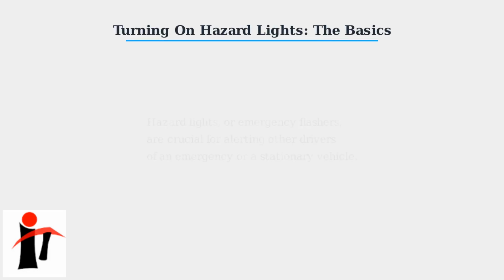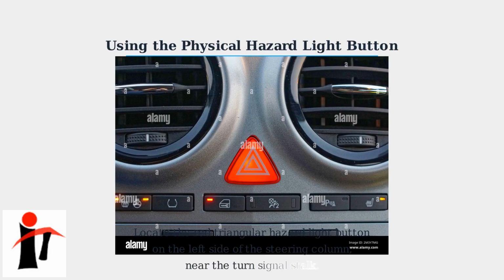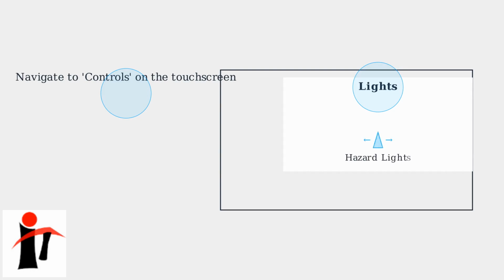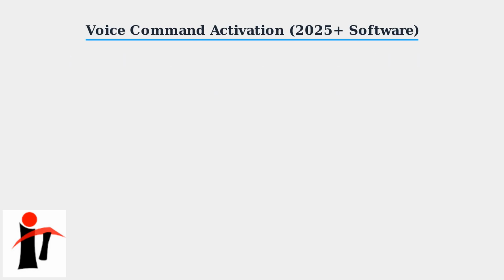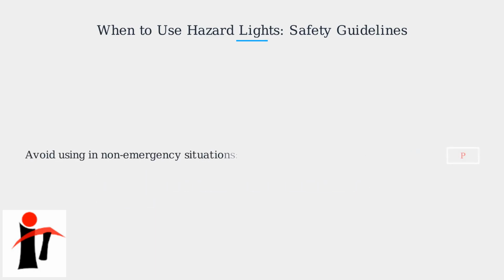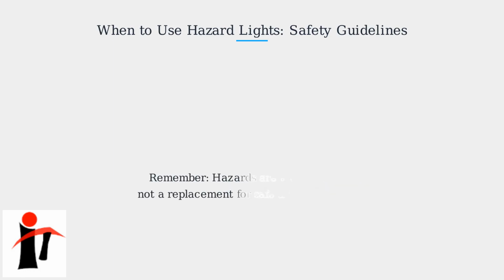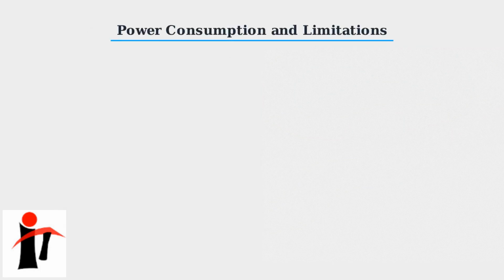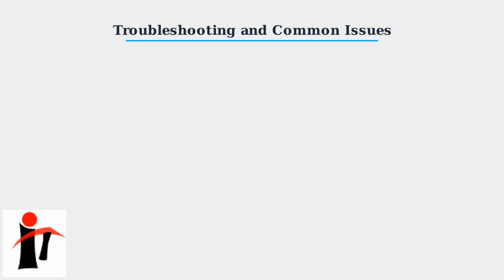How to Turn On or Turn Off Hazard Lights on Tesla Model Y – Emergency Flashers Tutorial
🚨 Learn how to turn on or off the hazard lights on your Tesla Model Y quickly.
🔘 Use the emergency flasher button for immediate activation or deactivation.
⚙️ Understand proper usage during emergencies or roadside situations.
📌 Stay safe and visible with this simple hazard light guide.